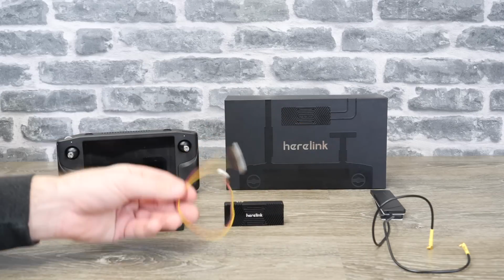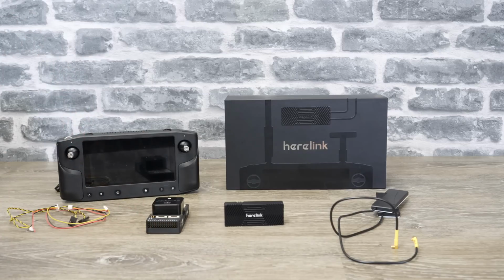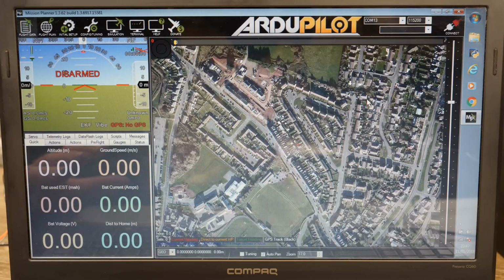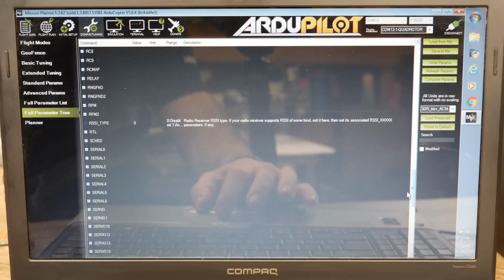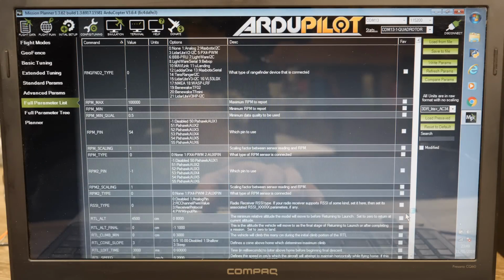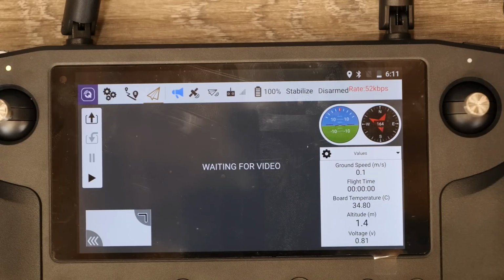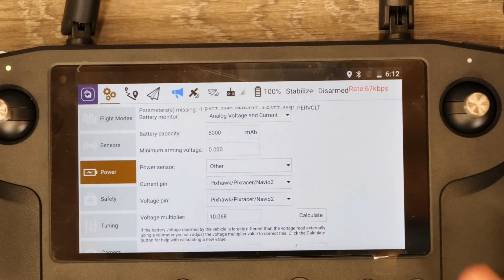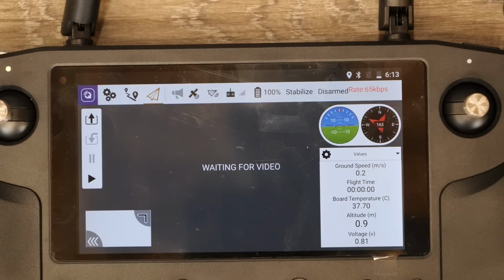Herelink For Pixhawk & The Cube - Initial Setup and Connection Overview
Showing how to setup Herelink with The Cube Pre order this now

I would like to thank for very Kindly sending this over to us to take a look at, if your looking to order the Herelink or Pixhawk or party for your drone plate do check them out.

Finally I have been asked for other ways for users to support and they are listed below too.

If you have found the video useful I would be grateful for your support by purchasing via these links, this ads no additional cost to you and it help us to keep making videos like this one. While we have now started to use YouTube advertising it’s you purchasing via these links that allows me to keep buying new products to talk to you about.